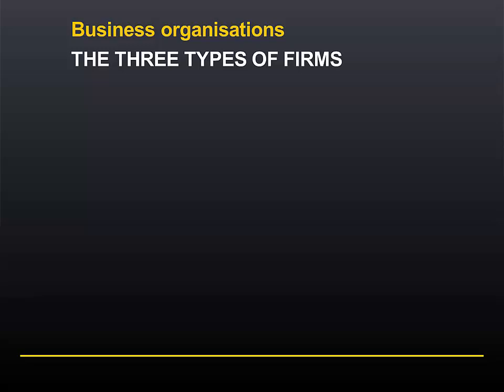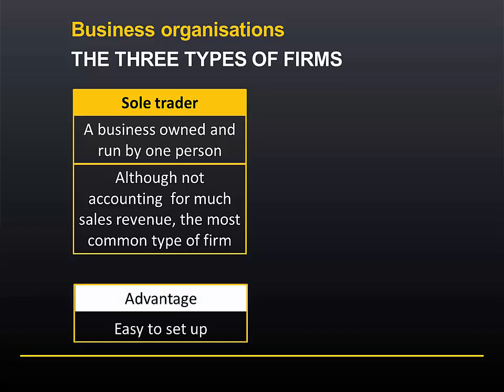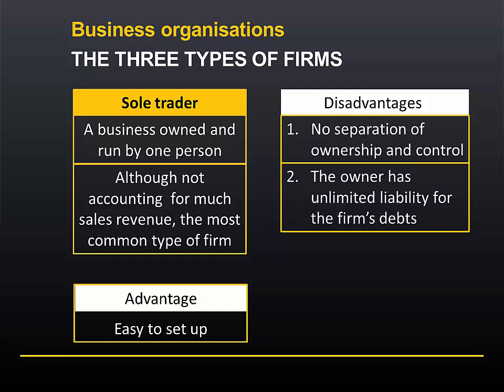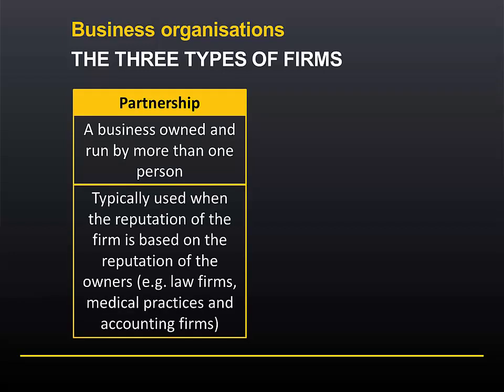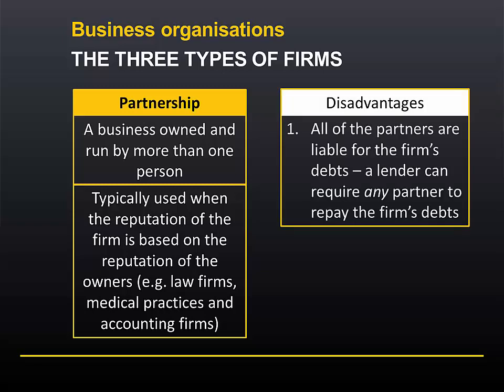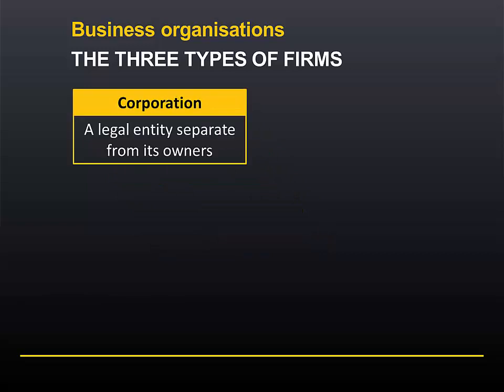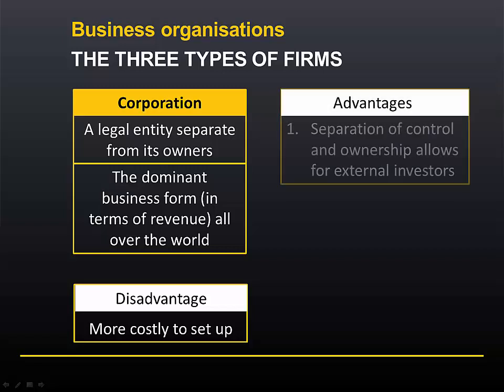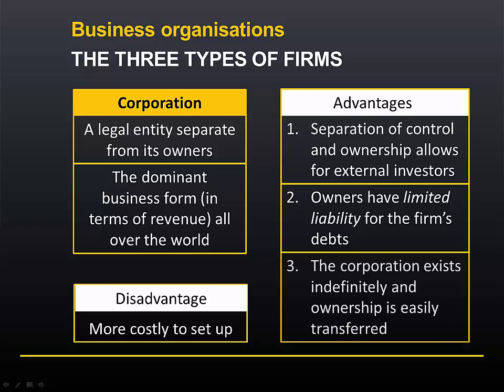Video 1.1.2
FIN1FOF Topic 1 Lesson 1 Video 2